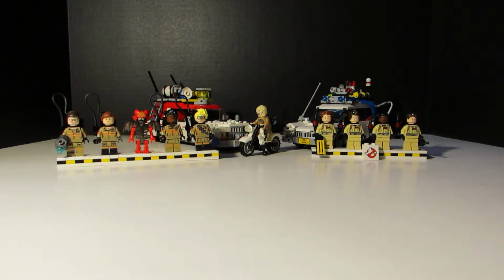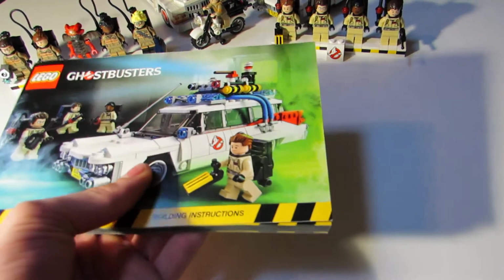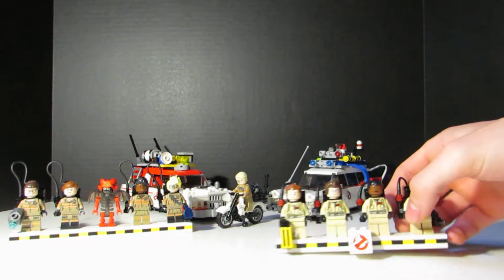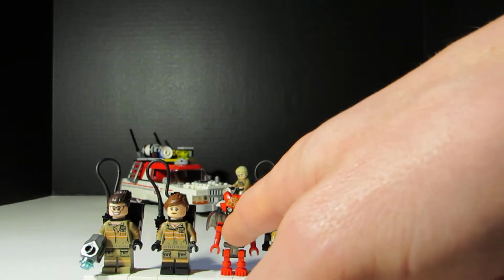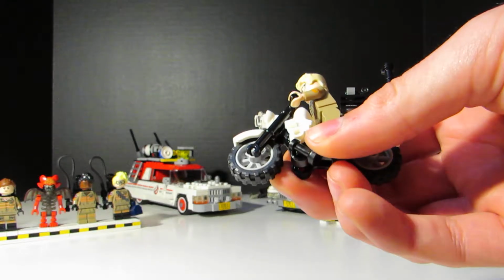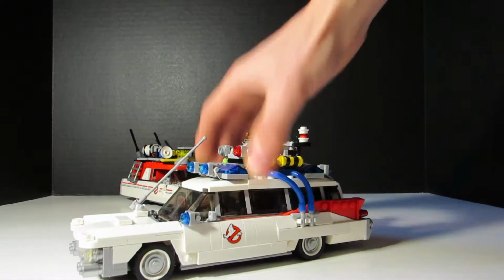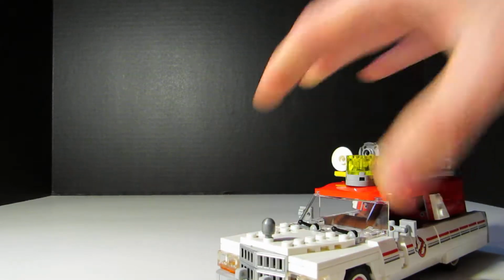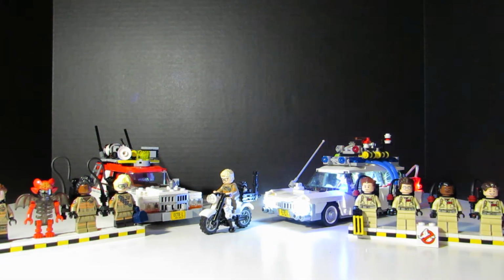Ecto 1 & 2 Review (100 Sub Special)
100 Subscriber Special!!! Thank You Guys SO MUCH FOR 100 SUBS!!!